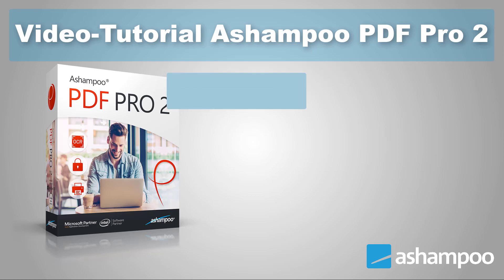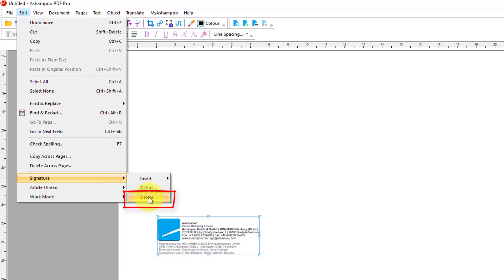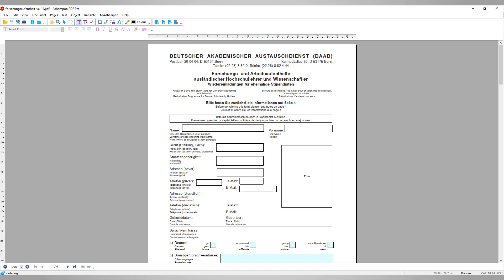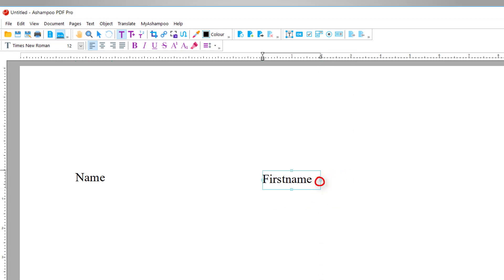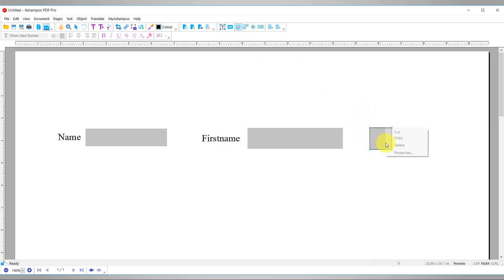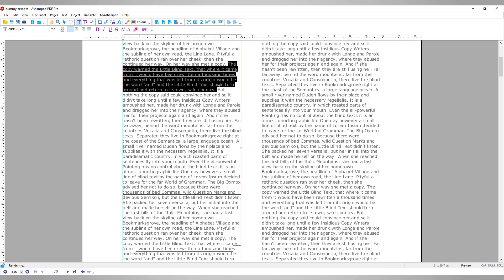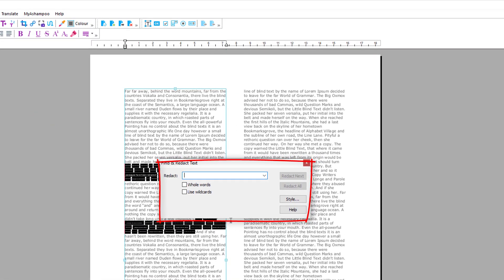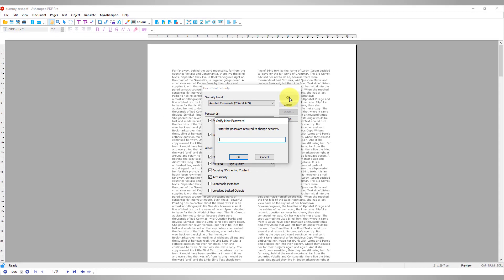7 Tips for working effectively with PDF Pro 2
This video provides seven tips on how to work more effectively with Ashampoo PDF Pro 2.

Contents:
1. Use signatures in you PDF documents
2. Rotate scanned PDF documents
3. Fill out PDF forms digitly
4. Create interactive PDF forms
5. Rearranges pages
6. Obfuscate sensitive content in PDF documents
7. Enable PDF document security